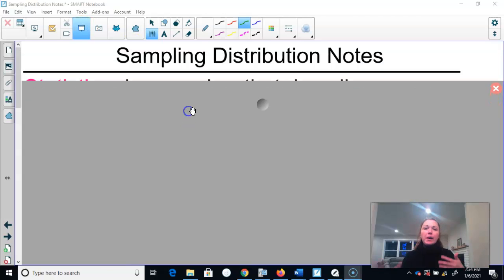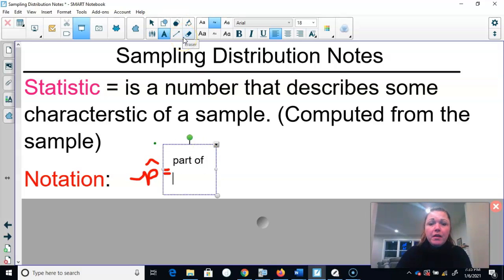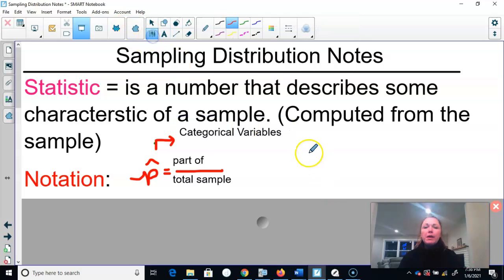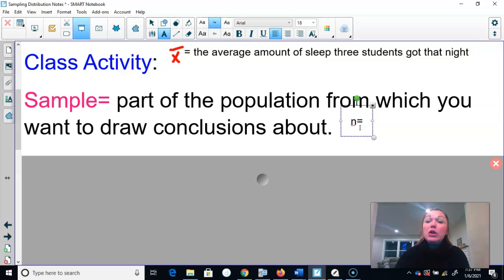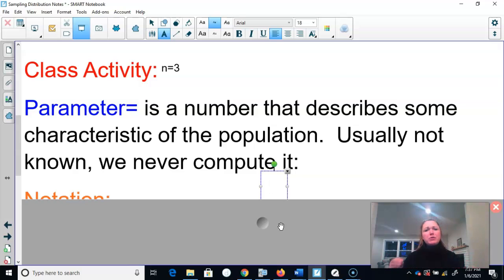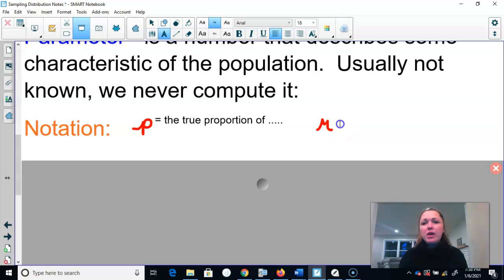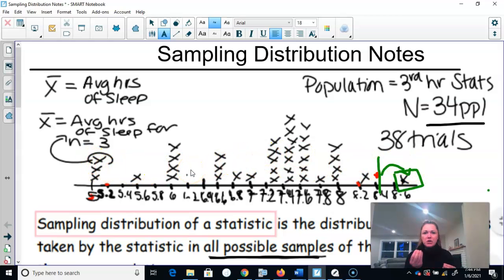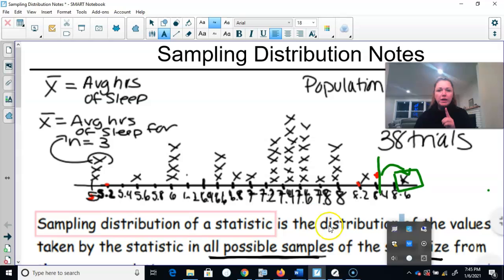Sampling Dist. of a Stat (Def) AP Stats (Video 2)